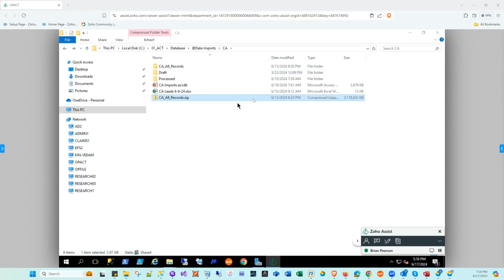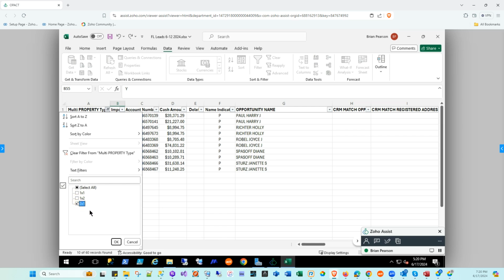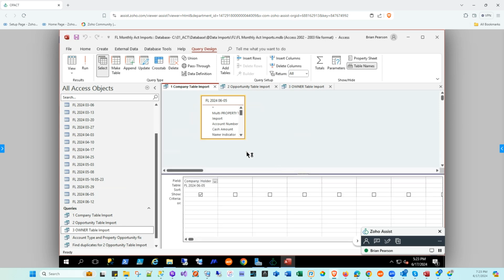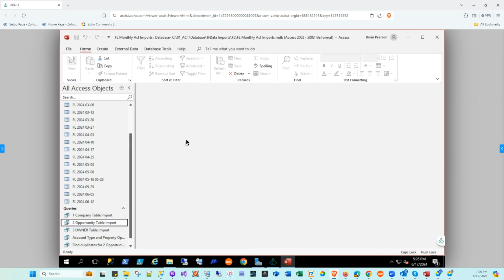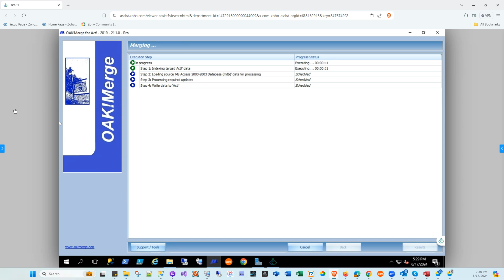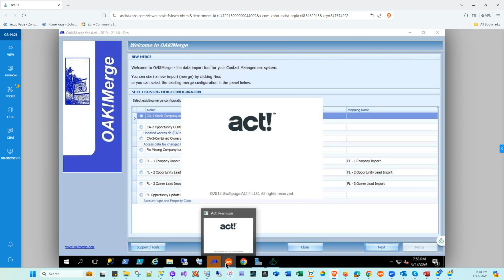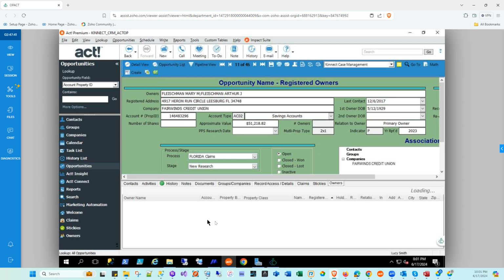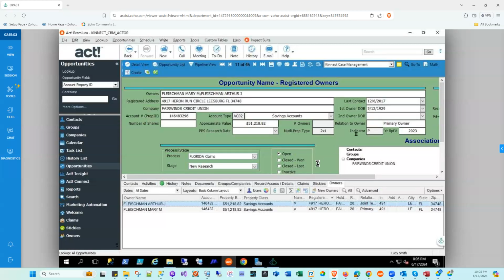FL imports video 2